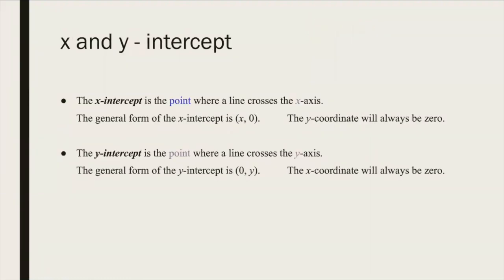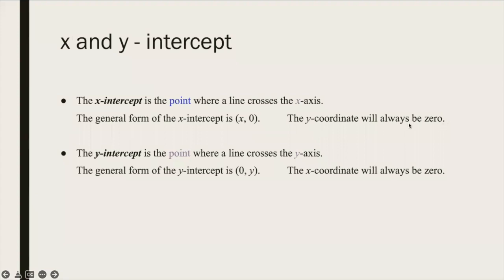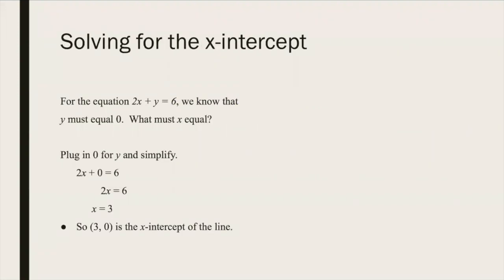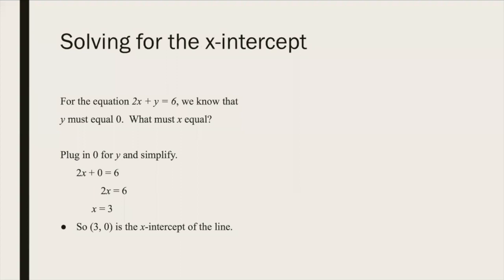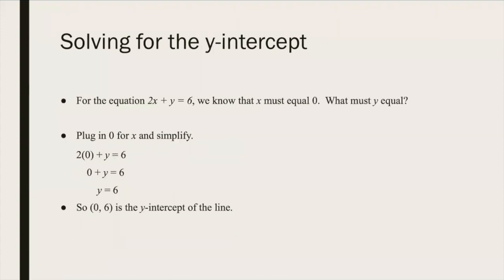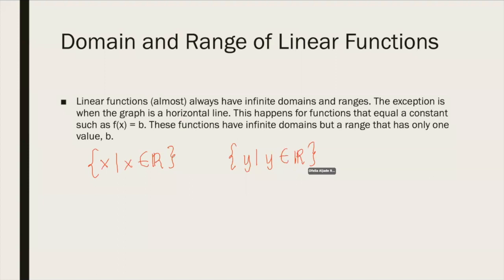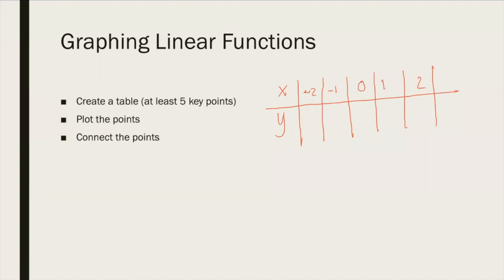02 Linear Functions